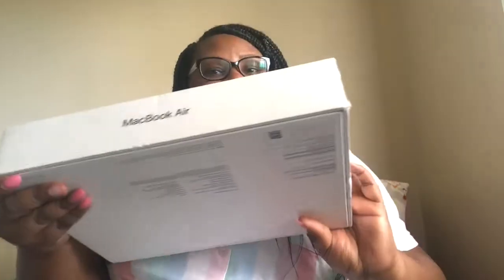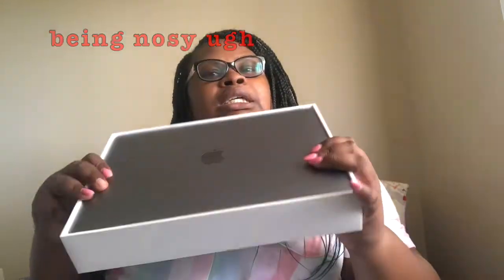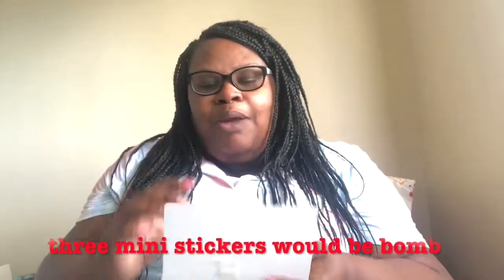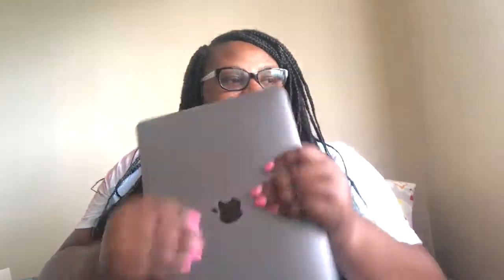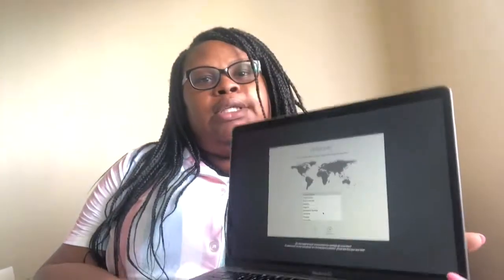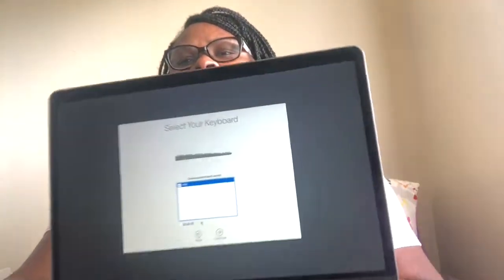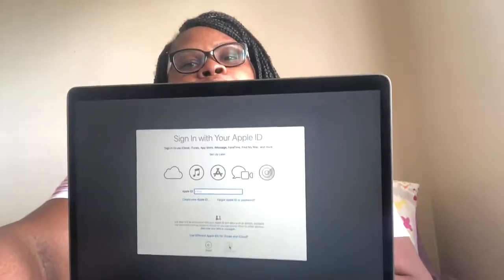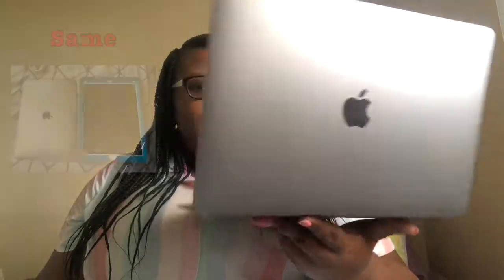MacBook Air Unboxing & Set Up | Its Moes World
For todays video. I'm doing an unboxing and set up of my brand new MacBook Pro 13". I decided I needed to update from my old MacBook Pro from 2012. It's more light weight and can easily travel with me.

Film 📸: canon g7 mark ii and iPhone 8 Plus
Edit 🖥: iMovie and Keynote